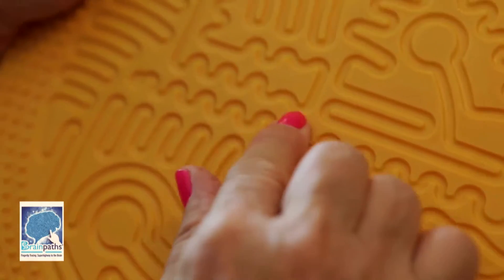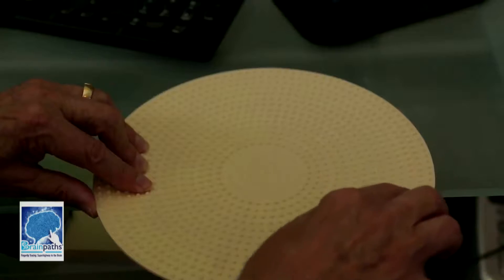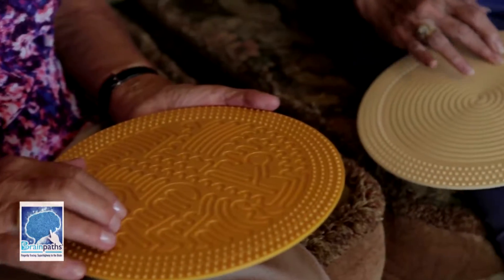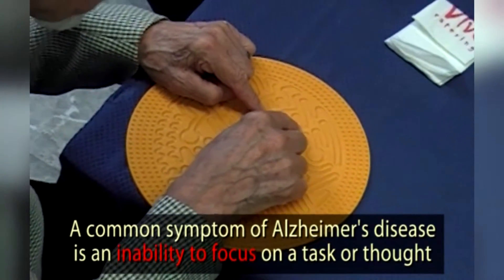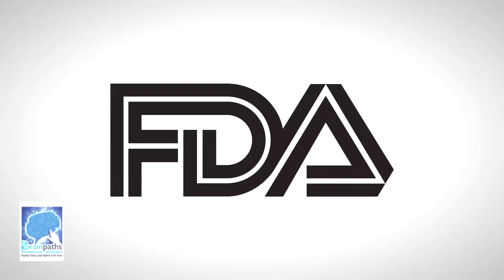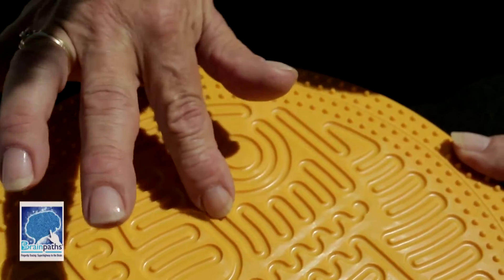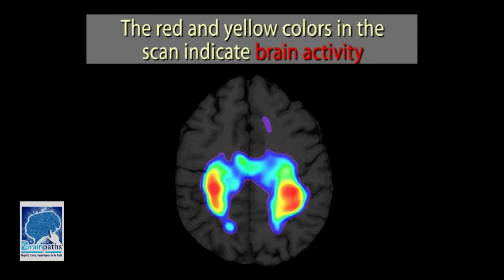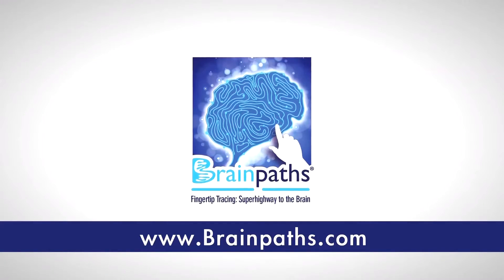Brainpaths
These videos are for the explicit use of JMR Media Trading Clients and are under the ownership of JMR Media Trading only, unless expressed otherwise.